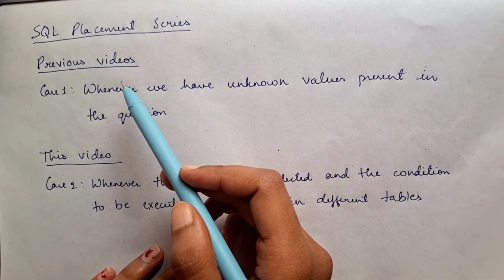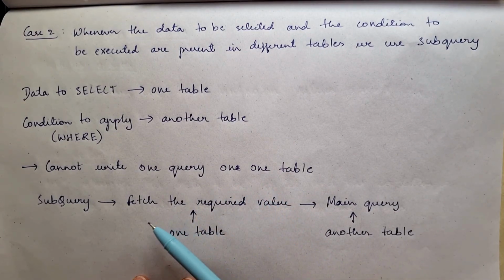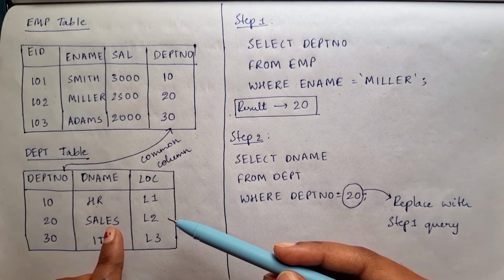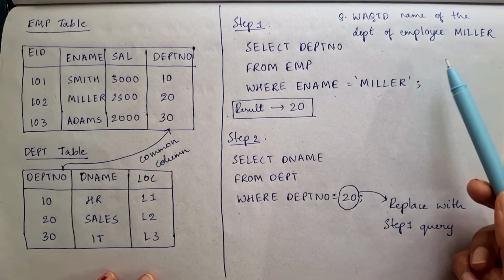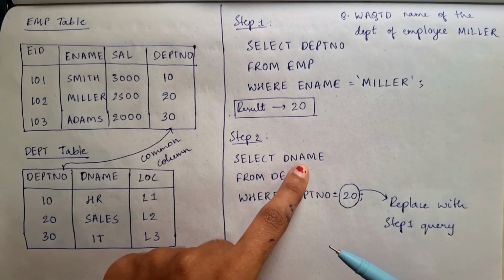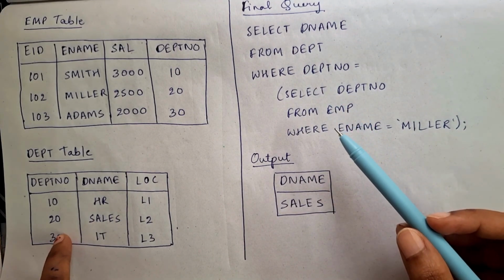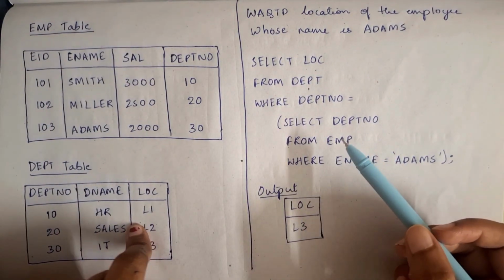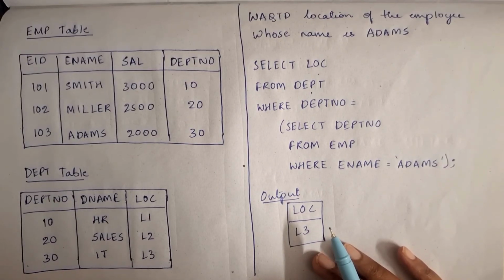When to Use Subqueries in SQL? | Case 2 Explained with Examples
In this video, we will understand **Case 2 of Subqueries in SQL**.

In the previous video, we learned **Case 1 of Subqueries**, where subqueries are used when there are **unknown values in the question**. In this video, we will learn another very important situation where subqueries are used.

Here we will understand **Case 2**, where:
• The **data we want to display is present in one table**
• The **condition we need to apply is present in another table**

Using simple examples with the **EMP and DEPT tables**, we will see how a subquery helps us connect both tables and fetch the required result.

By the end of this video, you will clearly understand:
• When to use Case 2 of Subqueries
• How subqueries work with multiple tables
• How to write the query step-by-step
• How SQL executes a subquery

I have also mentioned a few **important practice questions** that are commonly asked in SQL interviews. Try to solve them on your own and write your queries in the comments. I will check them and reply.